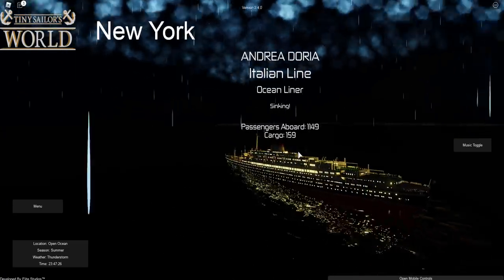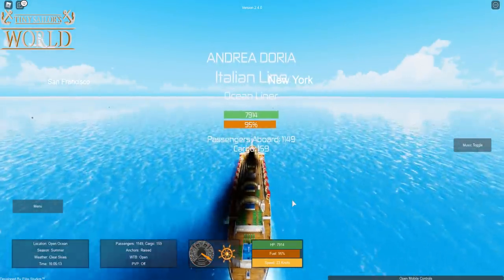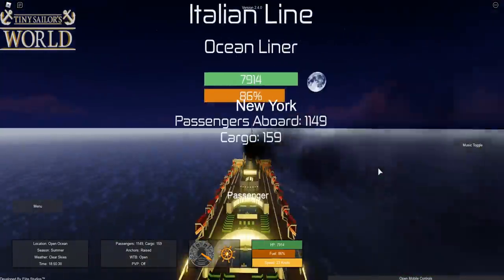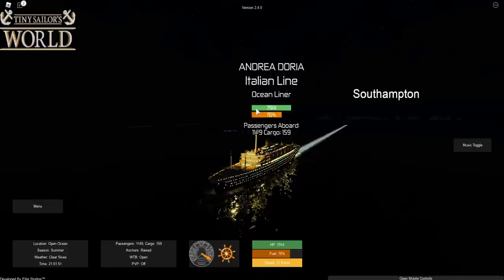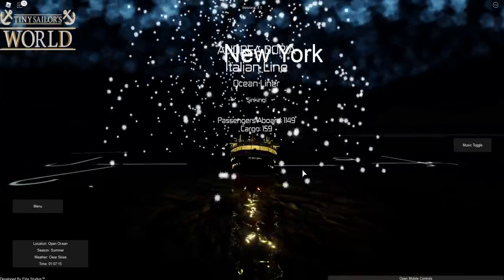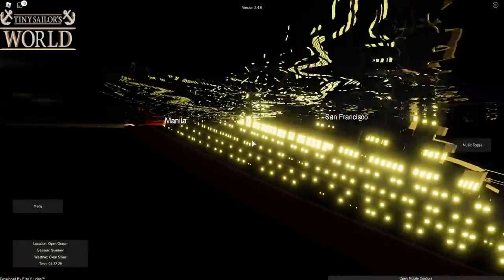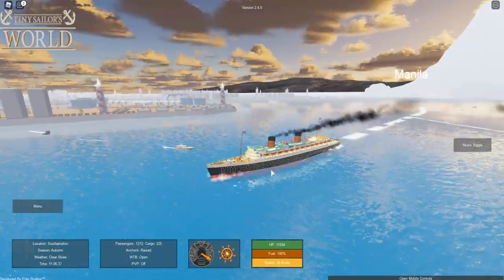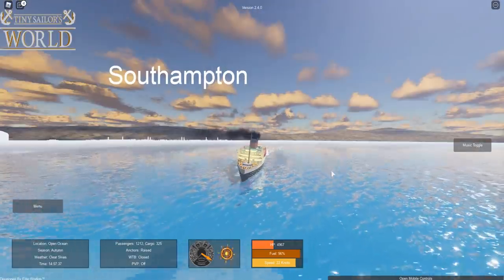Andrea Doria Hits A Mine and Sinks! | Tiny Sailors World | Roblox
In today's video I return to Tiny Sailors World on Roblox to check out the Andrea Doria and the RMS Queen Elizabeth!